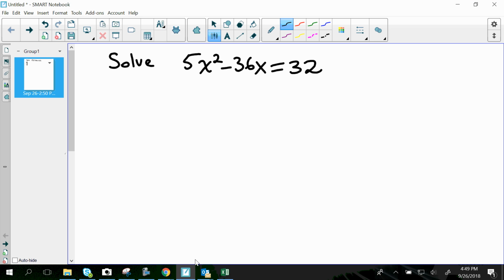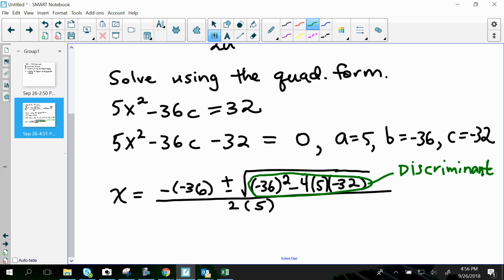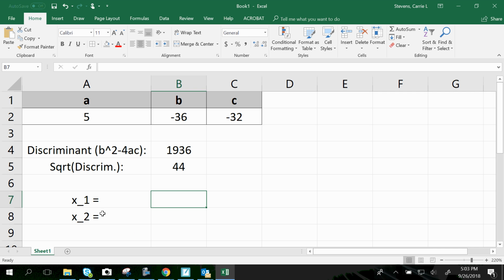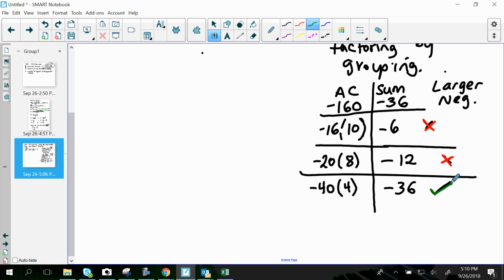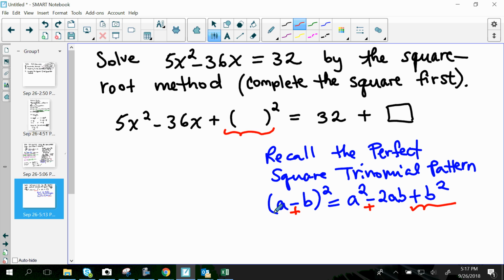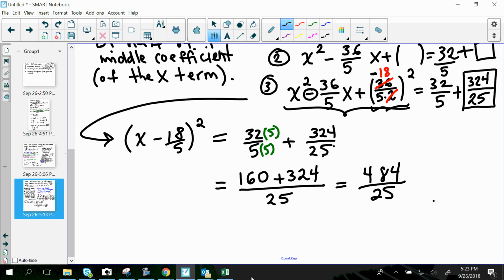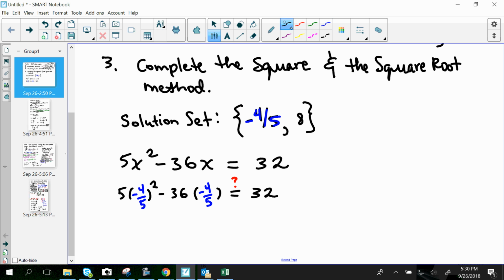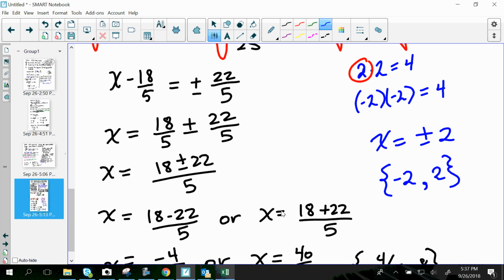Solve a Quadratic Equation 3 Ways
Exploratory exercise including 3 ways to solve the same quadratic equation and get the same solution set each time. Also includes how to program your own quadratic equation solver in Microsoft Excel and how to check solutions by substitution.